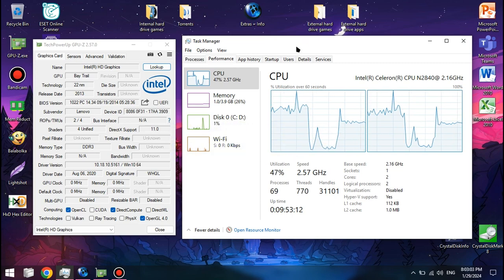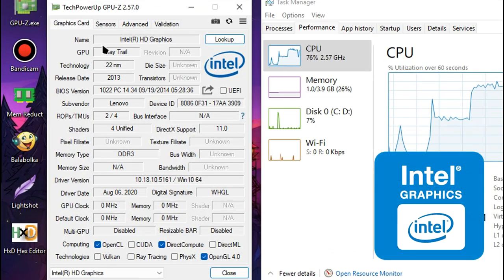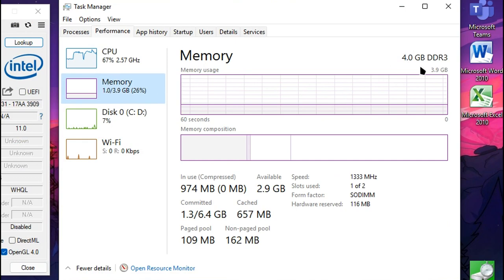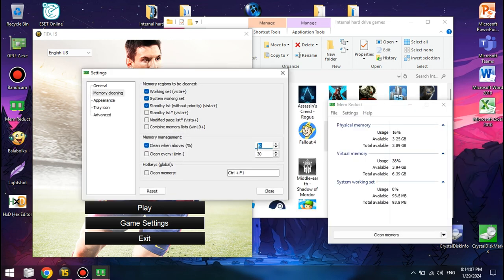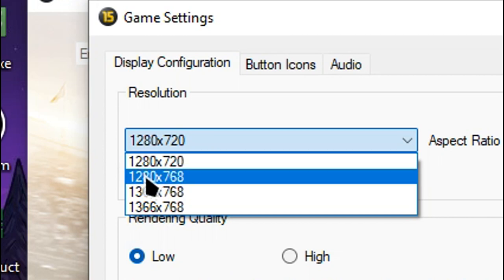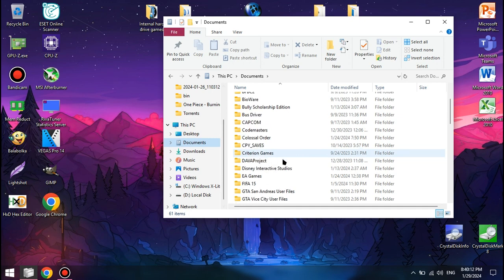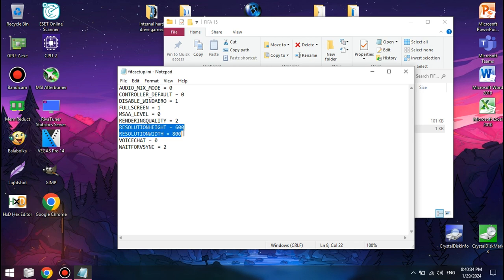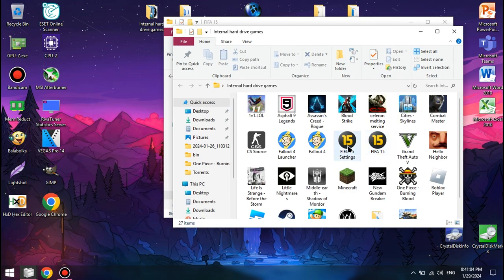FIFA 15 on LOW-END LAPTOP || Intel Celeron N2840, Intel HD Graphics (Bay Trail), 4 GB RAM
This is how FIFA 15 runs on a super low-end laptop with the Intel Celeron N2840 that's slower than the Core 2 Duo T7200 from 2006 and the Intel HD Graphics (Bay Trail) that are weaker than the GeForce 210.

🔧 *SPECS:*
== *OS: Windows X-Lite 'Redstone Revival' V2* (based on Windows 10 1809)
🕒 Timestamps:
00:00 - Intro and Specs
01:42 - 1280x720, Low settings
04:15 - Lowering the resolution below 1280x720
05:08 - 800x600, Low settings
07:56 - 640x400, Low settings
10:57 - Outro
Gameplay footage recorded externally from my phone 📱 in order to show the actual performance. Settings/Desktop footage recorded internally using Bandicam (cracked 😘).